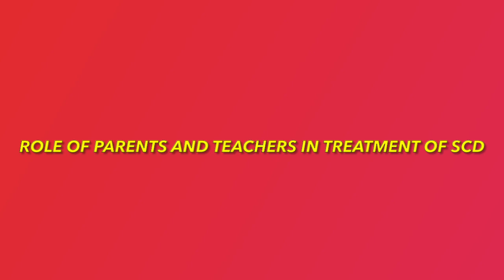Social Communication Disorder - 2, Mental Health, Know Your Mind - 112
This video, we consider the causes, diagnosis, and treatment of social communication disorder.

Welcome to Know Thyself YouTube Channel. The great Greek Philosopher, Socrates, began his philosophical career with the slogan: "Know Thyself". He believed that self-knowledge is the foundation of genuine human living. The human person is the composite of the body, the mind, and the spirit. Body-mind-spirit composite provides the platform for the human personality to locate and express itself. Hence, true self-knowledge includes understanding these three elements that form human personality. Know Thyself YouTube Channel would attempt to provide greater understanding of the body, the mind, the spirit, and the human personality so as to enhance better relationship with oneself and others.

Channel Schedule:
• Videos providing greater understanding of body, mind, spirit, and human personality would be uploaded on a regular basis.
• "Know Your Body Segment" - Every Monday (Uploads Temporarily Stopped)
• “Know Your Mind Segment” - Every Monday
• "Know Your Personality Segment" - Every Wednesday
• "A Message to Manage Your Day" - Every Friday ((Uploads Temporarily Stopped)
• “Sunday Reflections Segment” – Every Friday

Category: Education and Entertainment